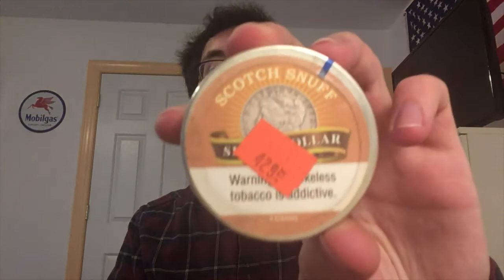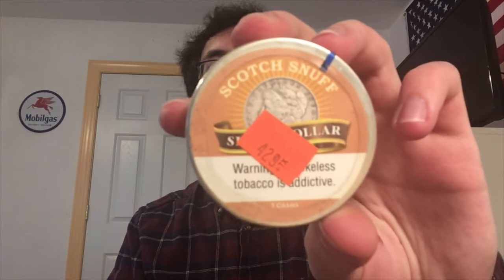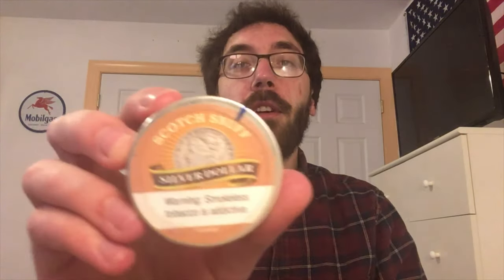Silver Dollar Scotch Snuff Review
Review of Silver Dollar Scotch nasal snuff.